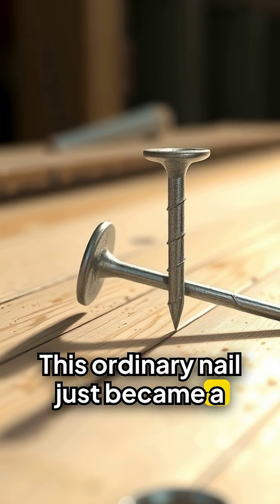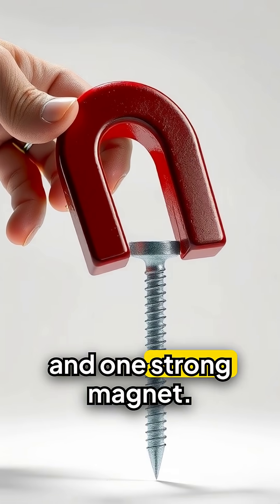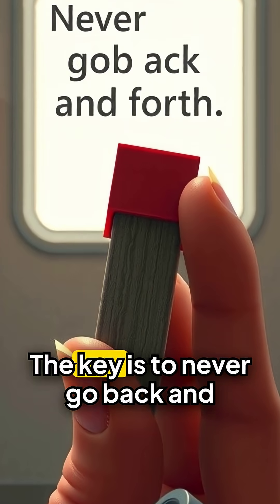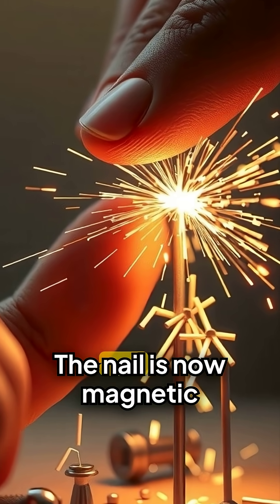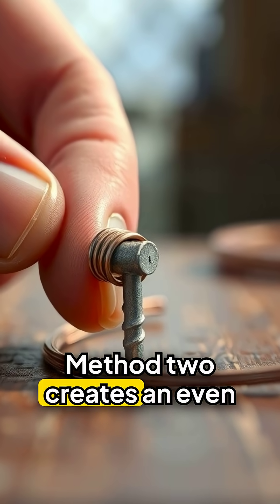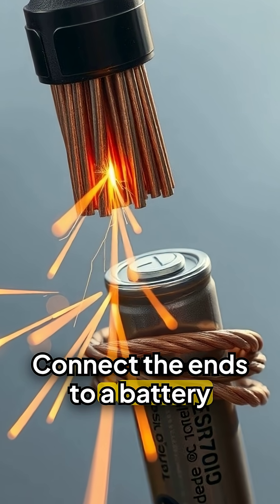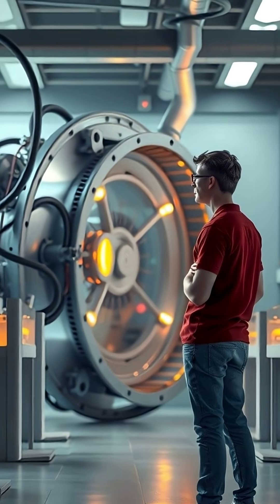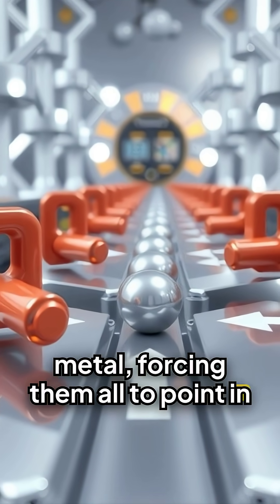How Magnets Work in 15 Seconds! 🧲✨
Ever wondered how magnets actually work? 🧲 This quick science short breaks down why magnets attract, repel, and stick to metal in the simplest way possible. Perfect for students, DIY lovers, and anyone curious about everyday science!
If you enjoy fast science facts, hit like and follow for more 🔥